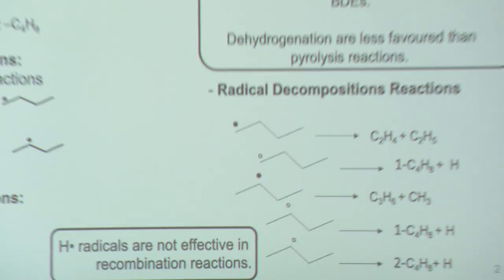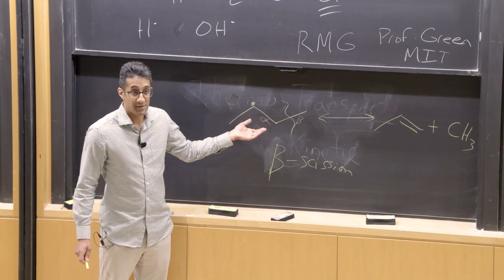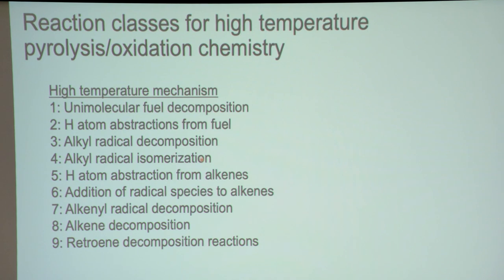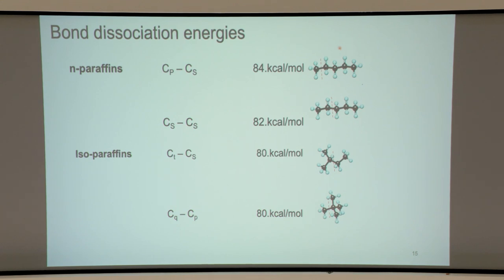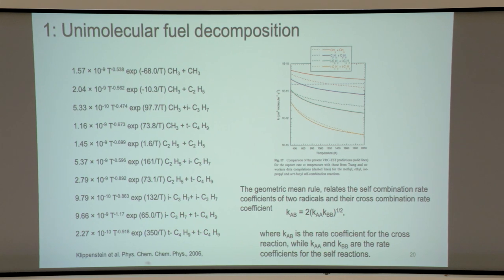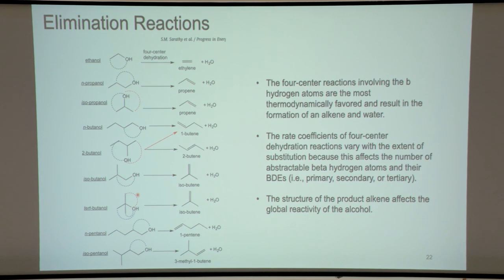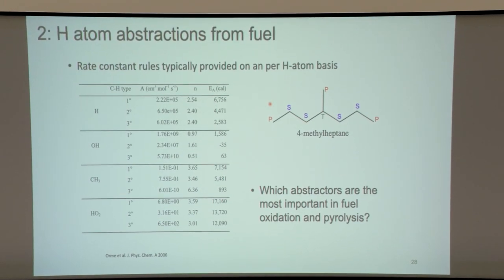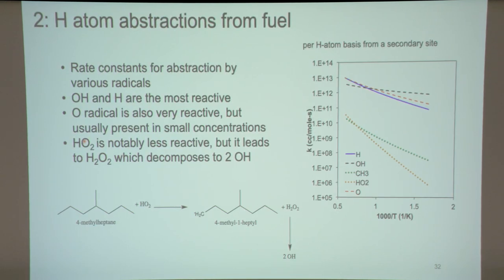"Fuel Chemistry and Combustion Kinetics" - Sarathy Day 3 Pt 3